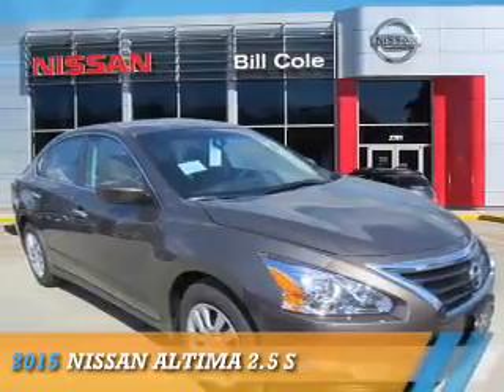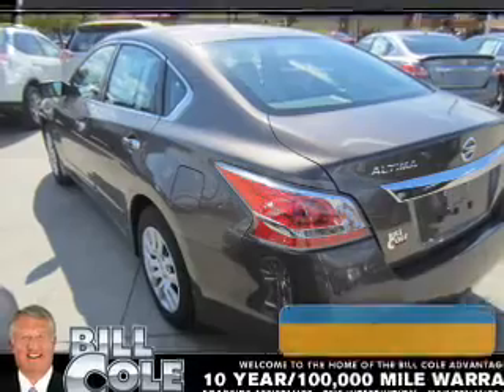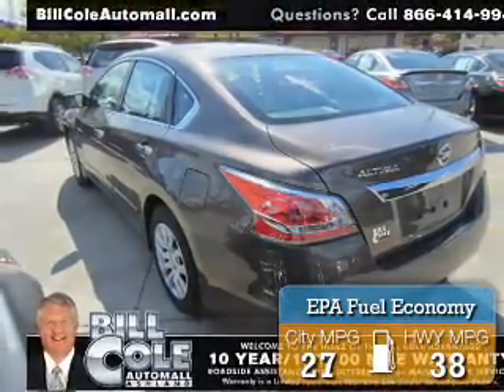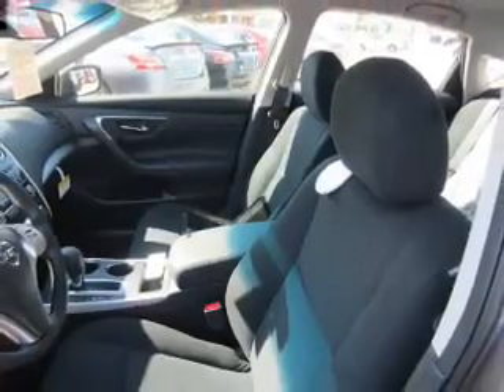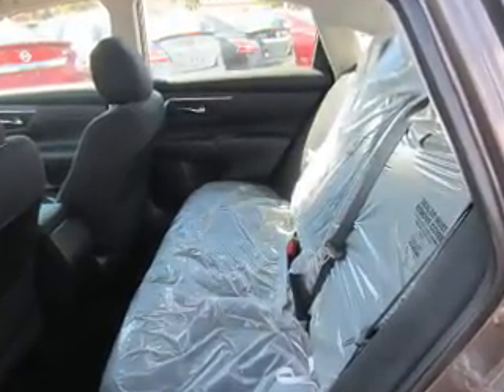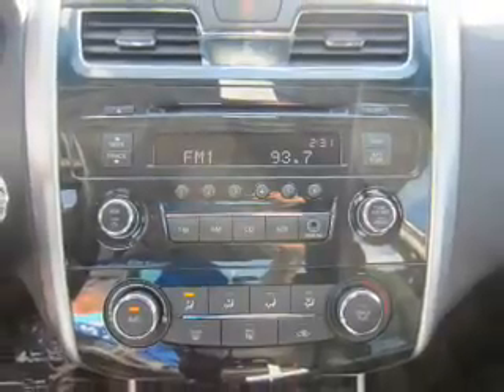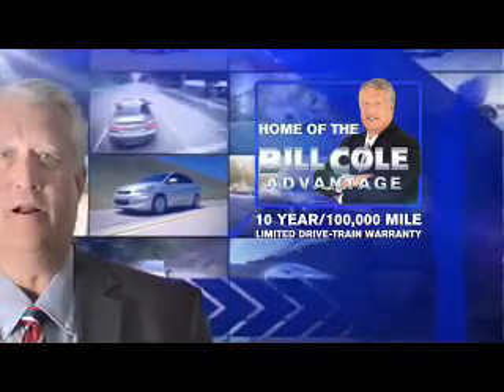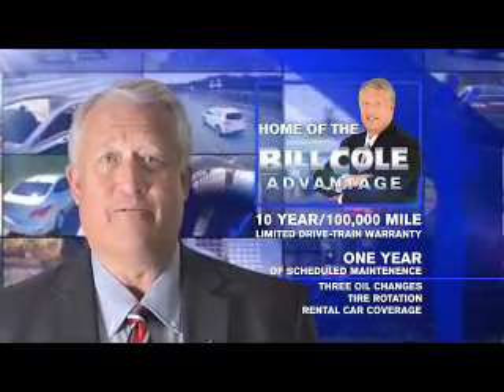2015 Nissan Altima BN3262 - Ashland KY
Year: 2015
Make: Nissan
Model: Altima
Trim: 2.5 S
Engine: 2.5 liter 4 cylinder FWD
Transmission: CVT
Color:
Mileage: 5
Address:
VIN:1N4AL3AP0FC579125